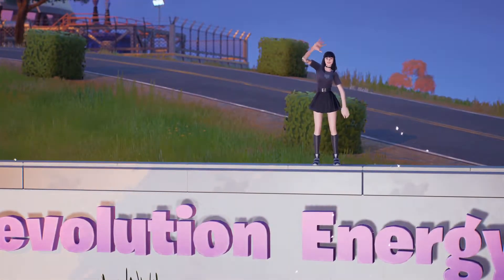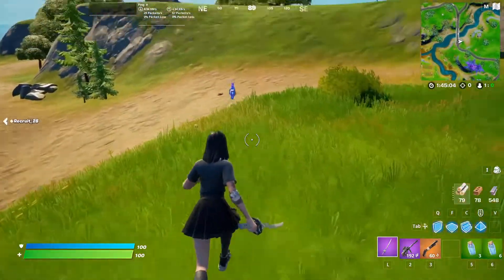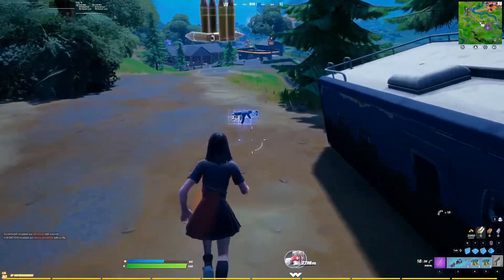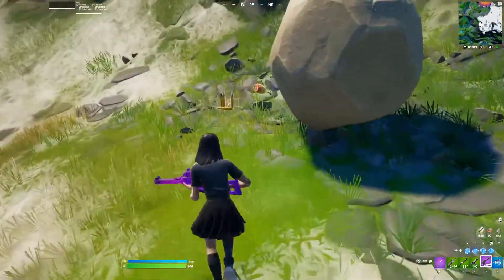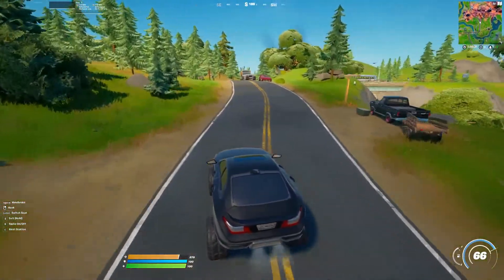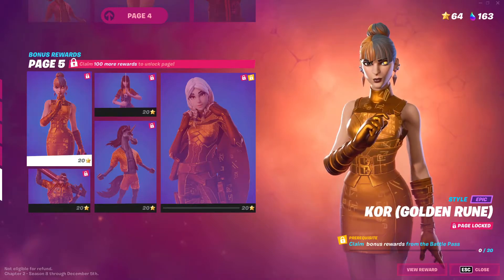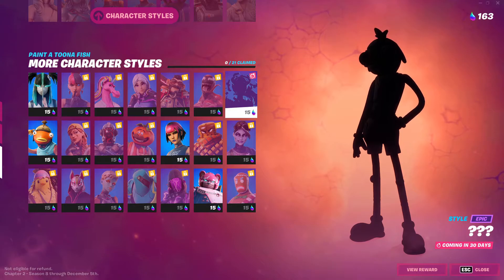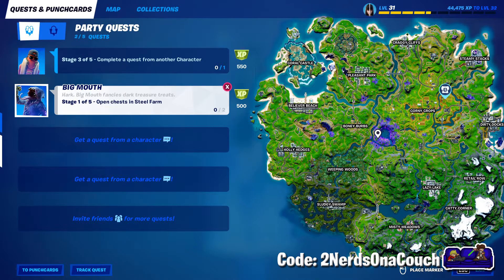Fortnite Season 8 Patch Notes 18.10